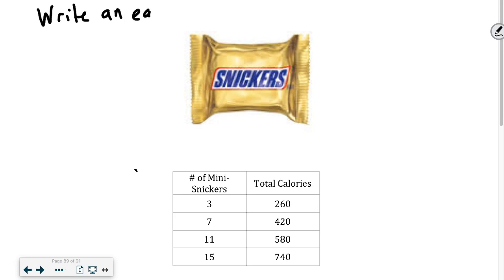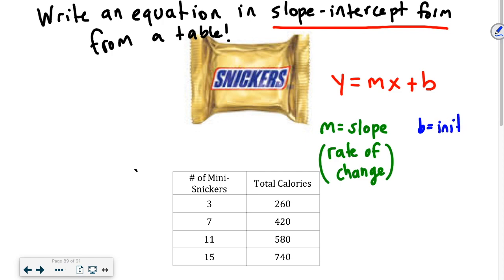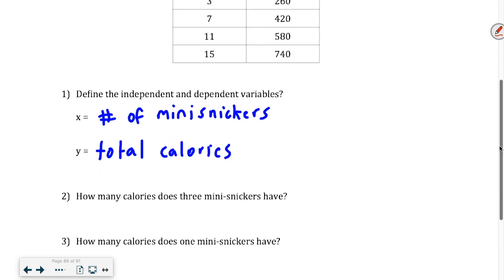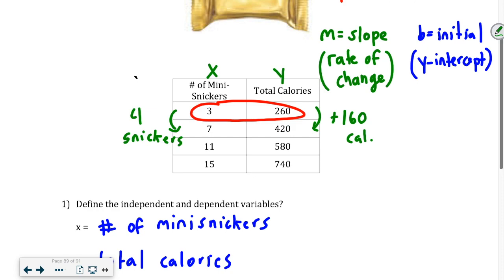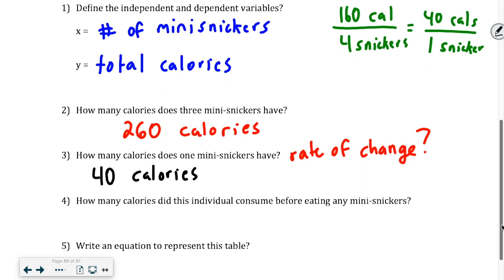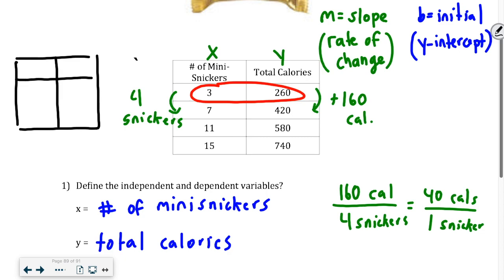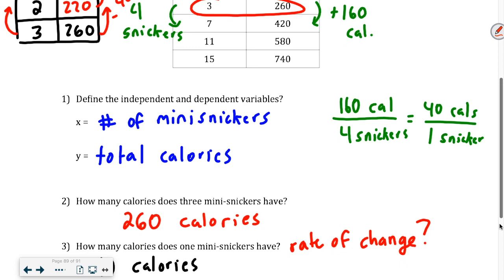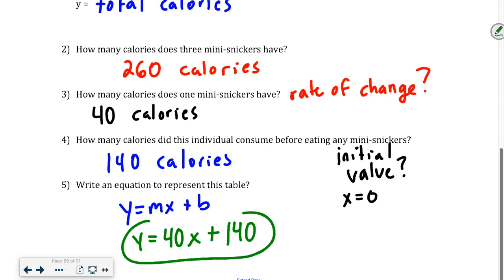Write Equations in Slope-Intercept Form From a Table.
How do we write equations in slope-intercept form from a table?

We need to find the slope (rate of change) and the y-intercept (initial value).  We will use slope-intercept form y=mx + b.

m = slope and b = y-intercept